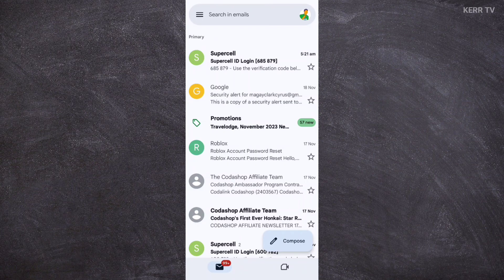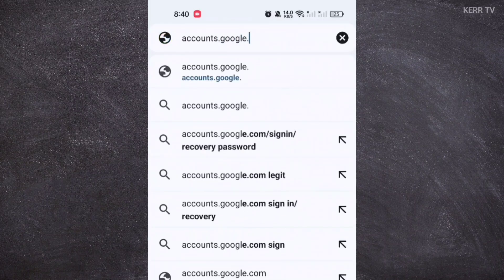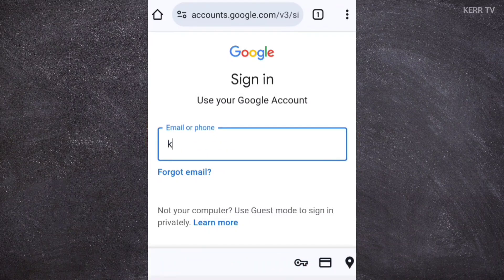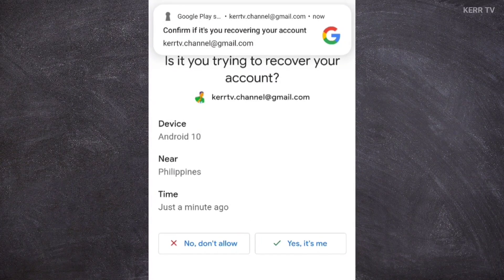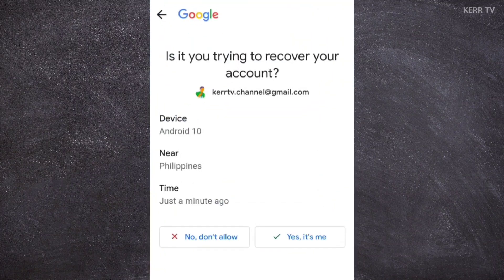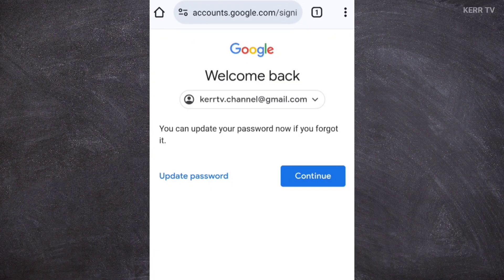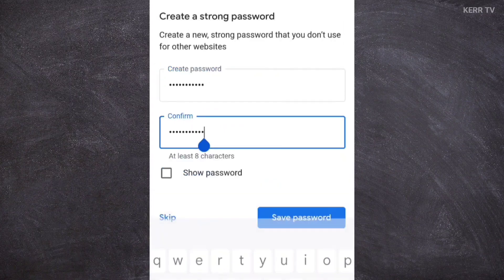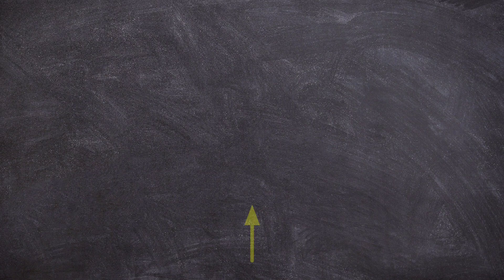How to Recover Your Password on Gmail If Forgotten (2025)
Step by step tutorial on how to recover the password of your Gmail account if you forgot it. This will work if the Gmail is still signed in to your phone.

If you no longer have access to your Gmail account, we have a different tutorial about that.

How to Recover Gmail/Google Account without Email and Phone number